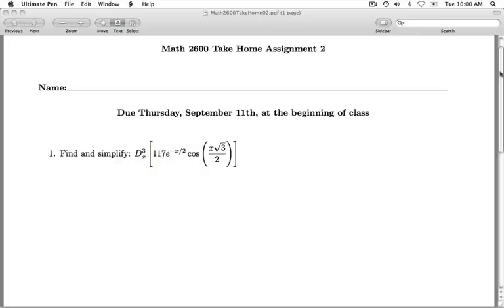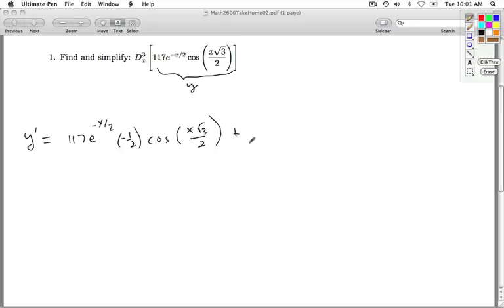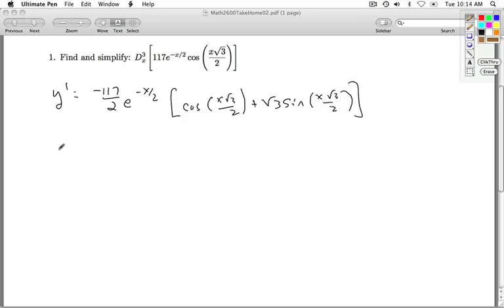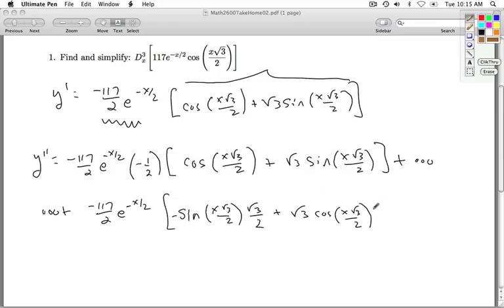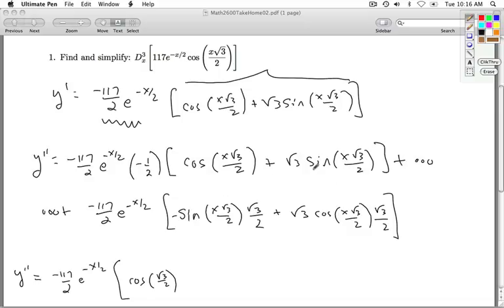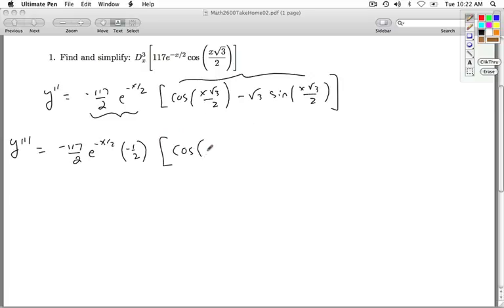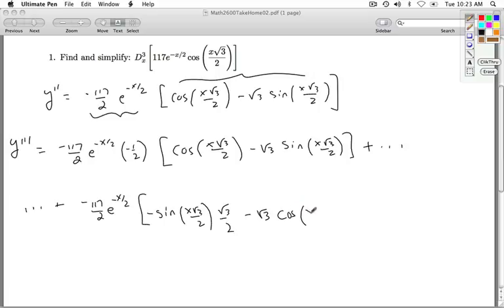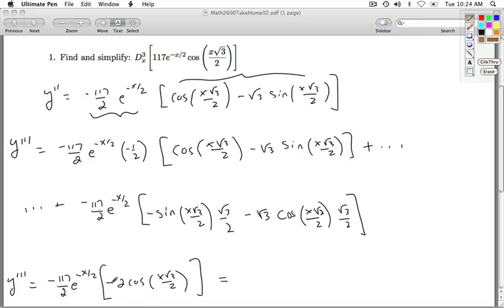Math 2600 Take Home Assignment 02 Key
A surprising third derivative